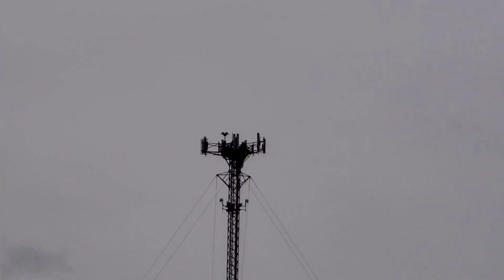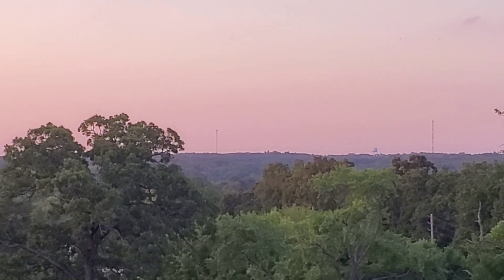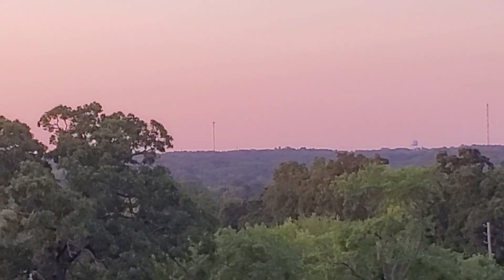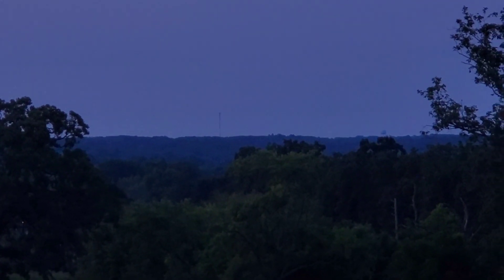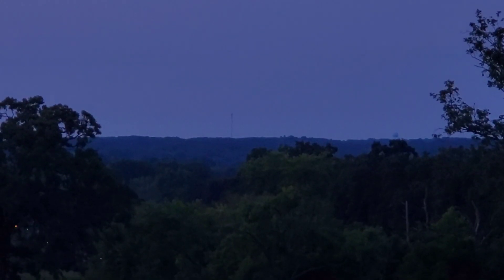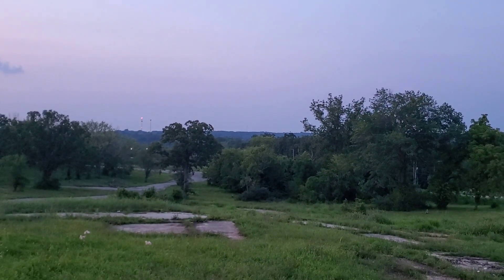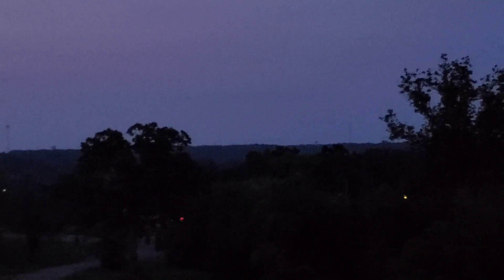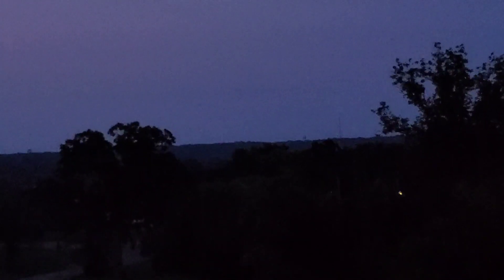Rolla MO's tallest tower has new LED beacons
It used to have two tiers of L864/red only LED beacons with two tiers of side markers, but it now has two tiers of dual FTS-370 LED beacons with no side markers.